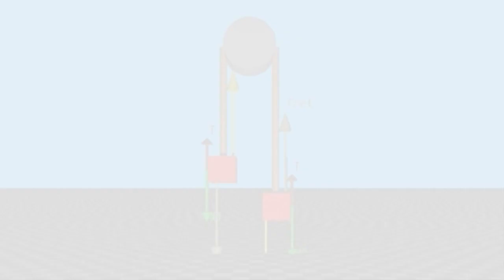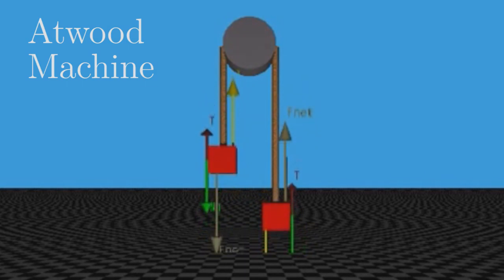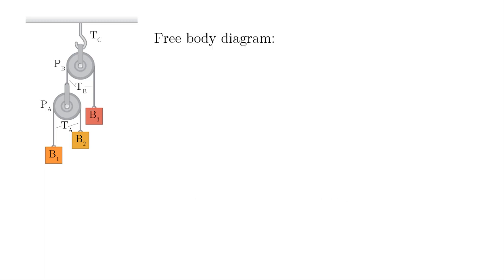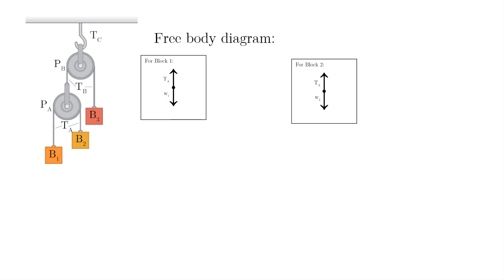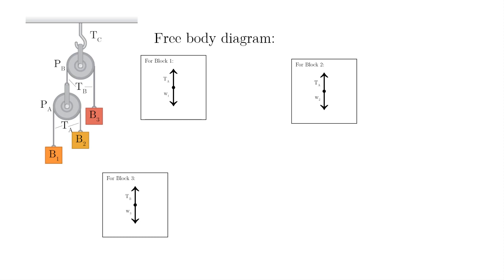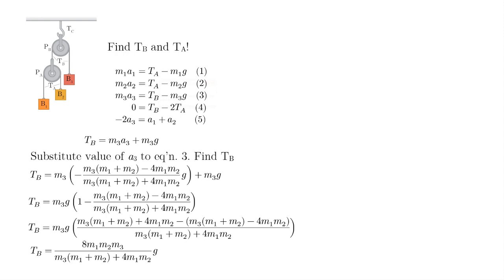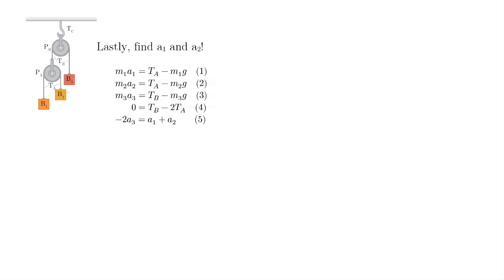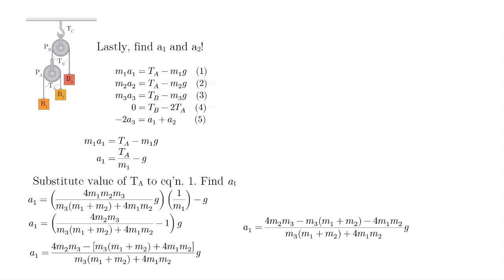Acceleration of masses in double Atwood machine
for General Physics 1 (GPHYS1) by Group 2 of Grade 12 - Aquila of University of Science and Technology of Southern Philippines - SHS

0:06-0:25